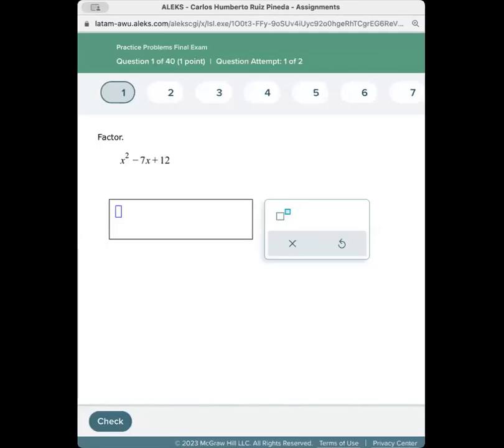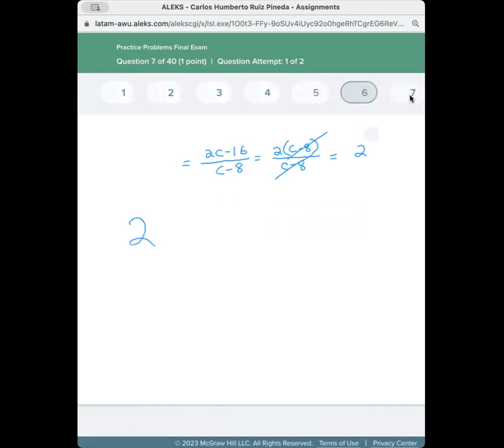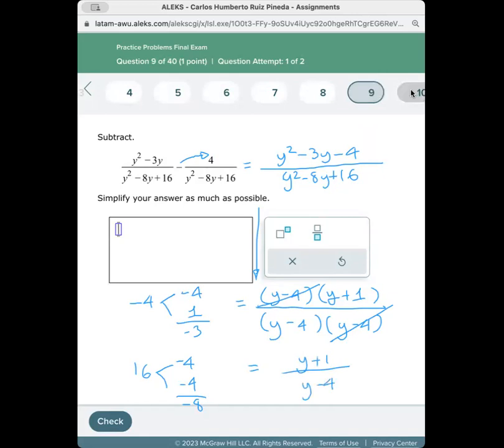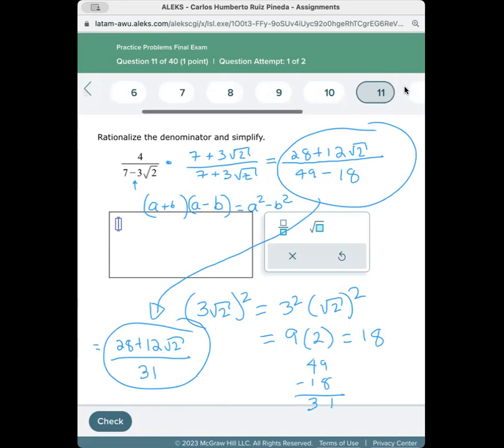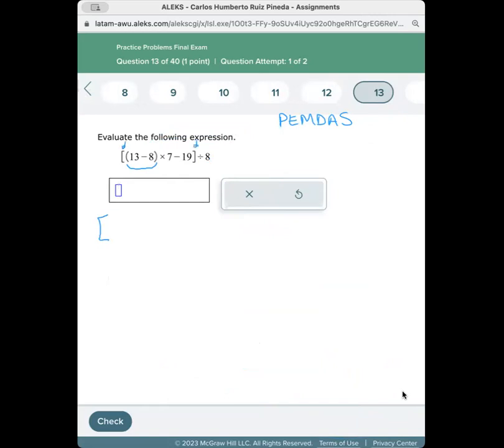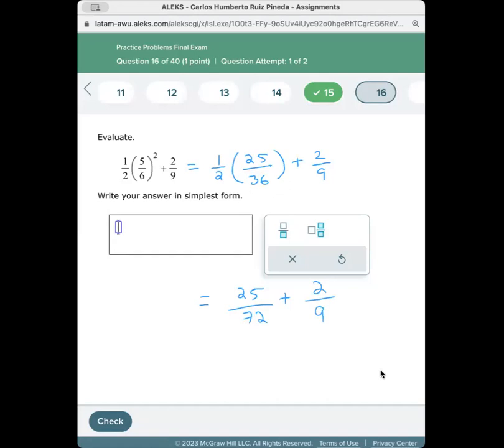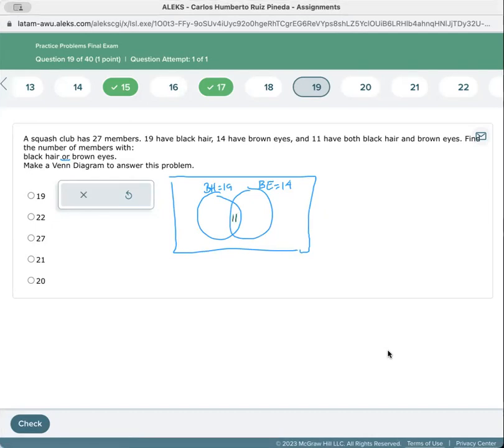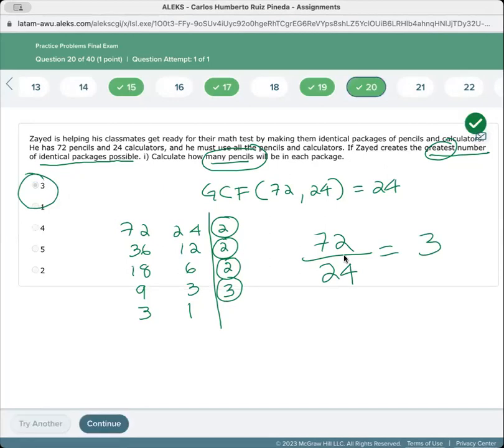Math 1 Practice Problems FINAL EXAM P1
Exercises to get ready for Math 1 FINAL EXAM  (AD23) Part 1